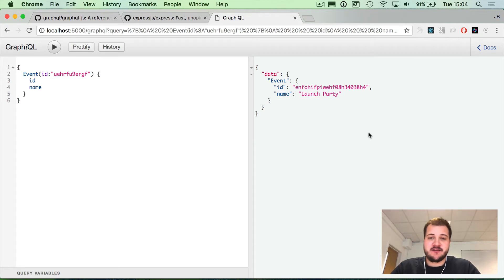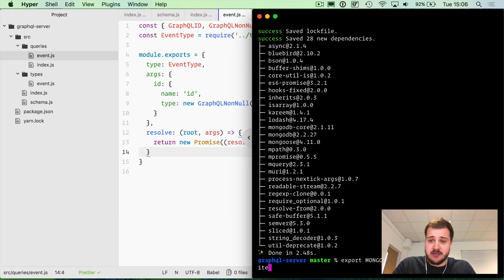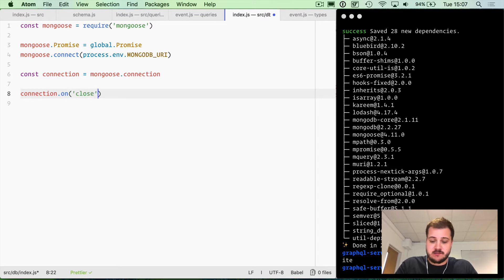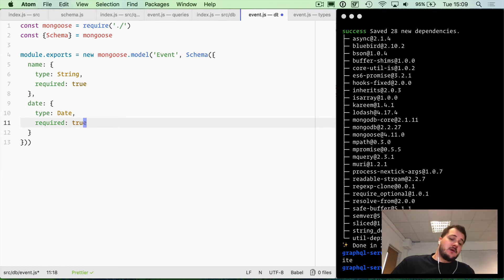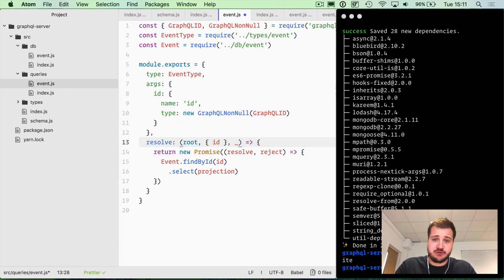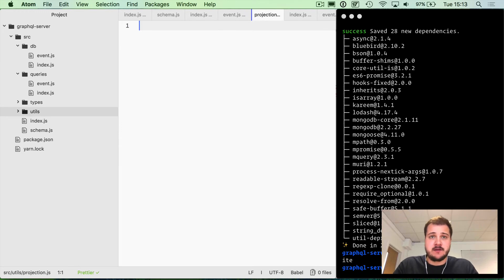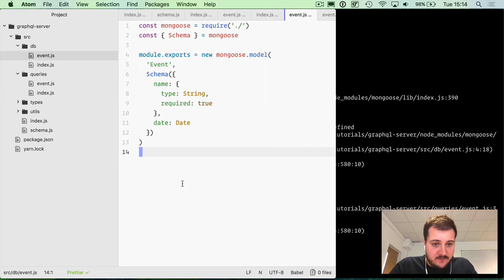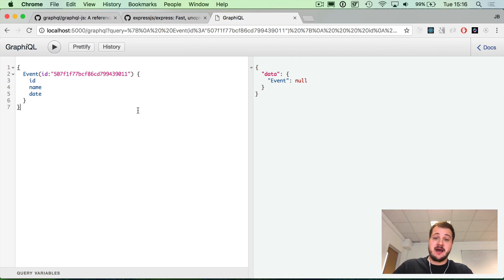Build a Node.js GraphQL Server - Part 2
In this video we will add our Mongoose Event model and hook it up to our GraphQL Query.

Don't forget to run export MONGODB_URI=mongodb://localhost/eventsite before starting the Node process.